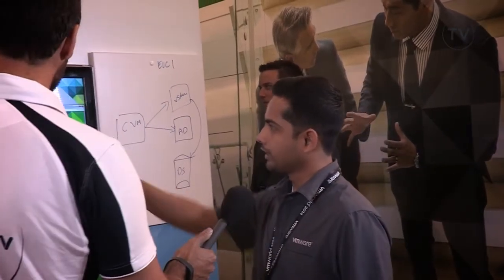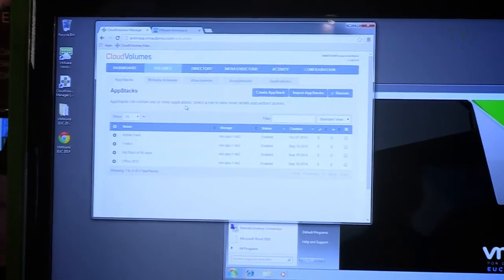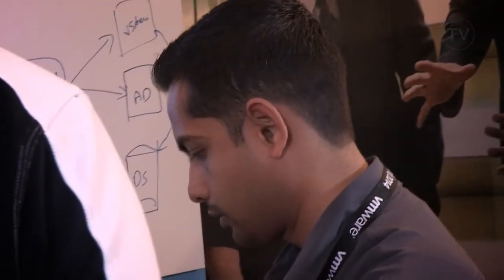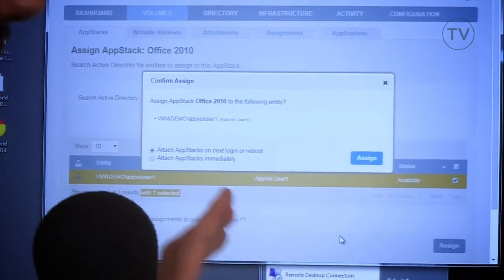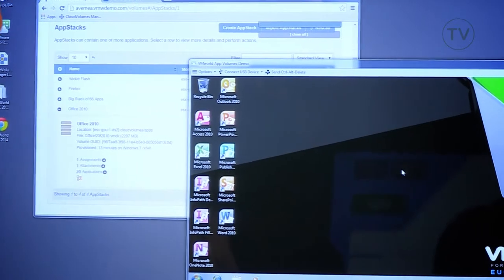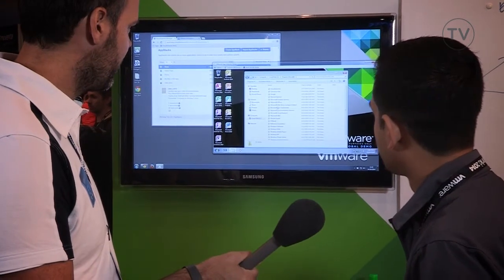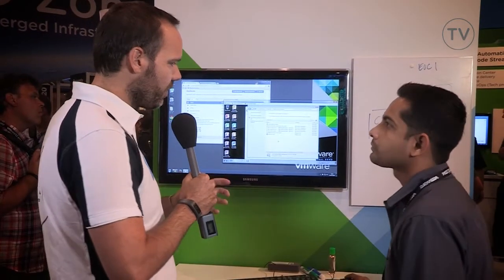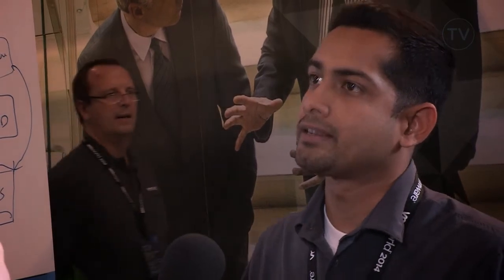Who are CloudVolumes?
Join VMworld TV as we meet one of the newest members of the VMware family, CloudVolumes.